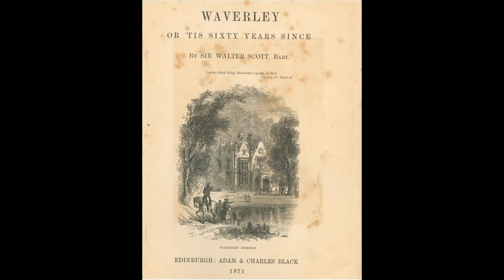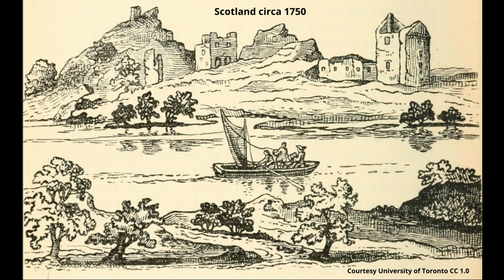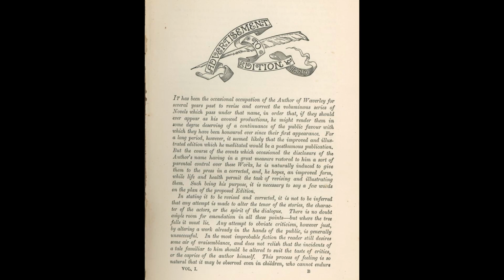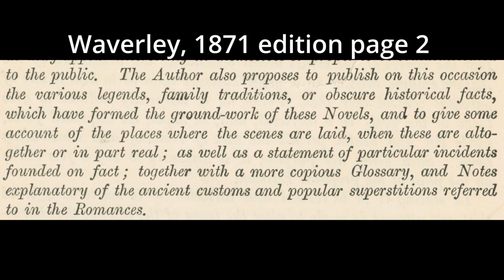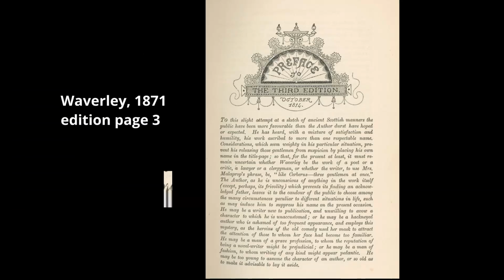Walter Scott's 'Waverley' (1814) - Pre-Reading Part One (Revised version)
A revised version of my madly in-depth preparation to reading the first volume in Walter Scott's Waverley novels. This is the first book, Waverley published 1814, a historical novel set in Scotland.

This video series is a journal of my first readthrough, chapter by chapter. These videos might be of most interest to someone who is reading it and is interested in how someone else found it.

Content: Why I'm reading Waverley in the first place. Introducing the particularly edition that I'll be reading. A brief look at the Waverley novels.

This video series is a sort of training exercise for me. I'm practising recording, editing .. all the basics. Sometimes I don't get them right. These are a bit amateur but I'm improving all the time.